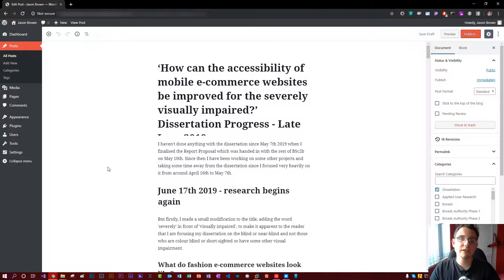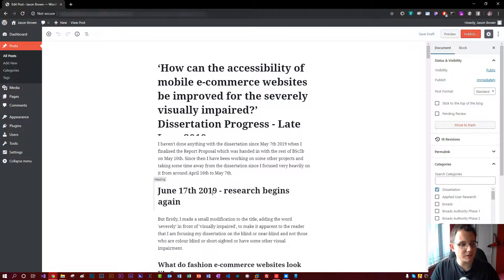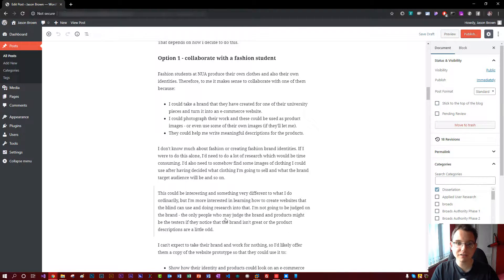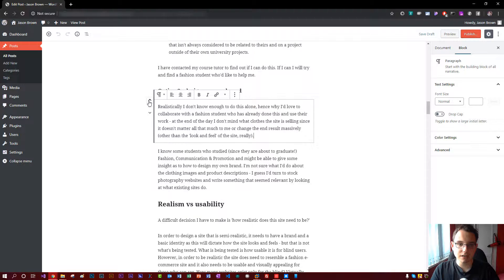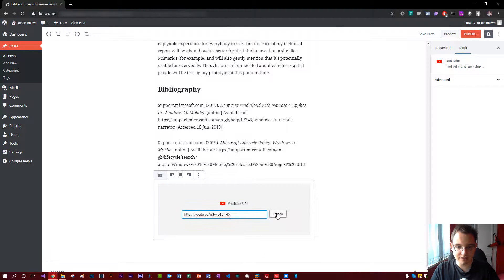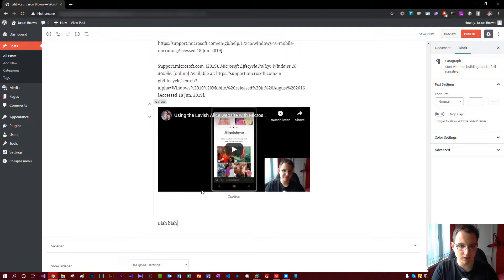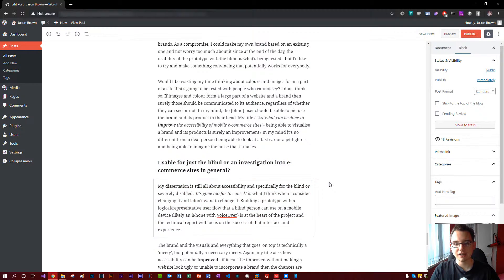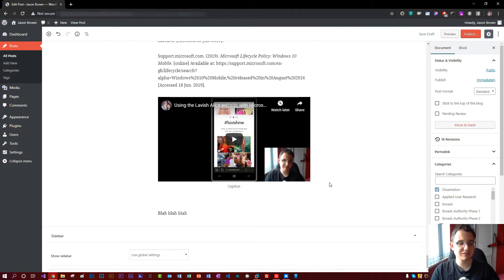Thoughts on WordPress 5's Block Editor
I wasn't too keen on this at first, but seems to be quite cool to use now!